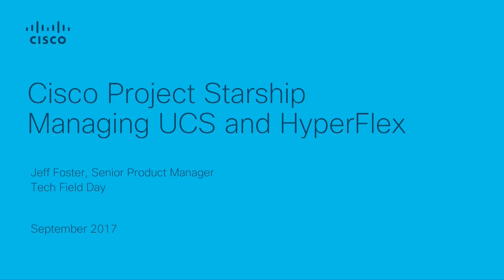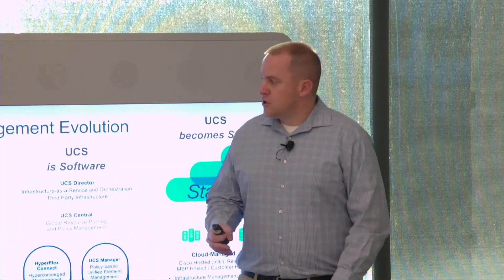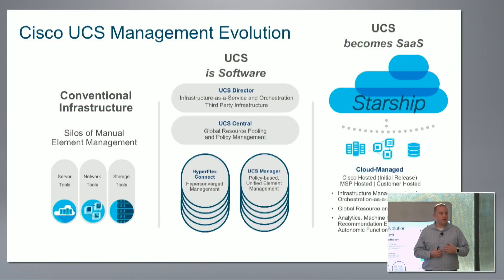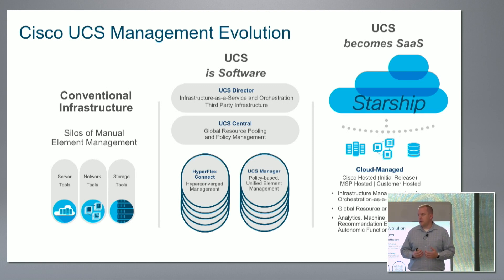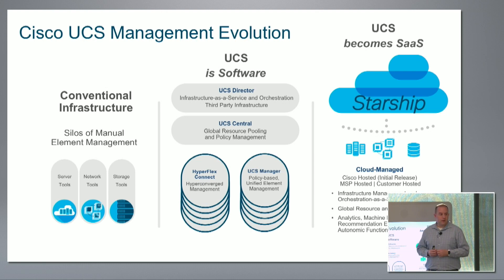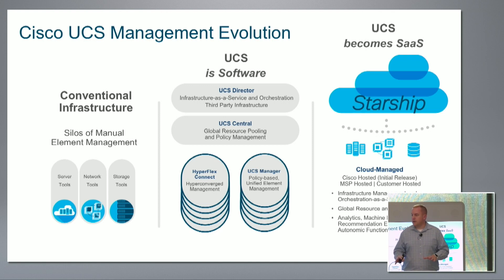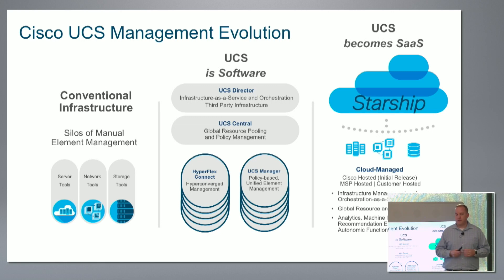Cisco Intersight Overview on Managing UCS and HyperFlex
This quick overview of Cisco Intersight (aka Project Starship) walks through the evolution of UCS Management and how Cisco is taking the next steps in managing UCS.

Recorded at Networking Field Day 16 in Silicon Valley on September 14, 2017.